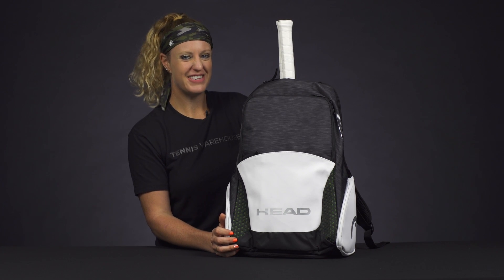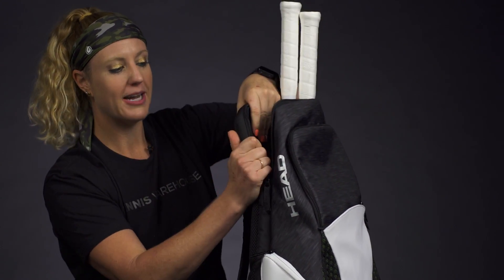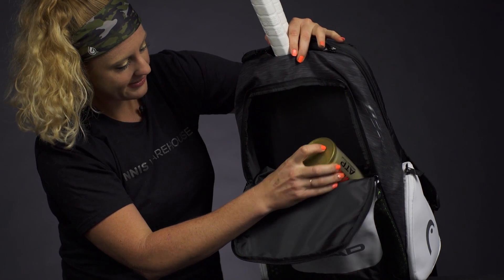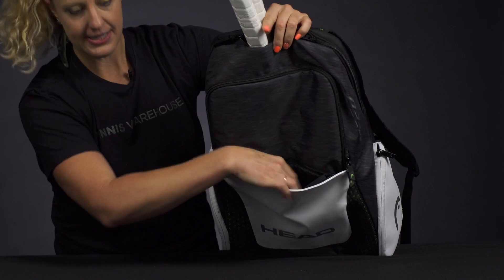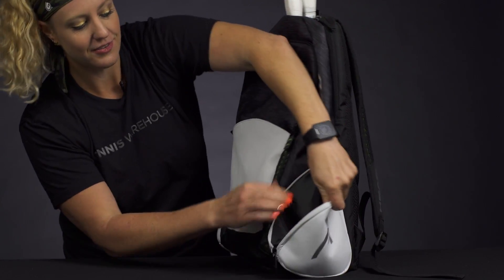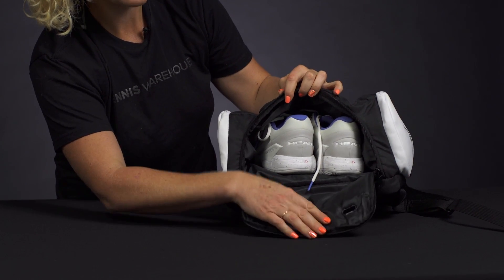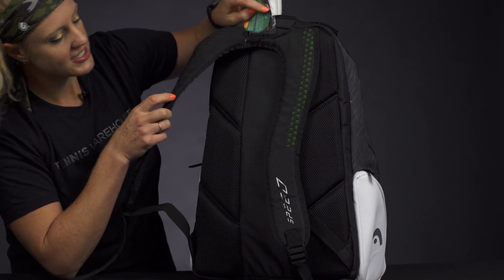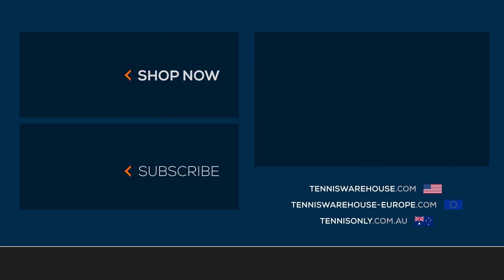Head Djokovic Speed Tennis Backpack